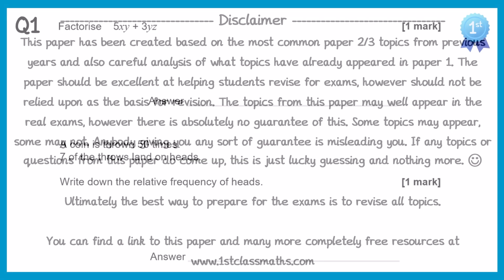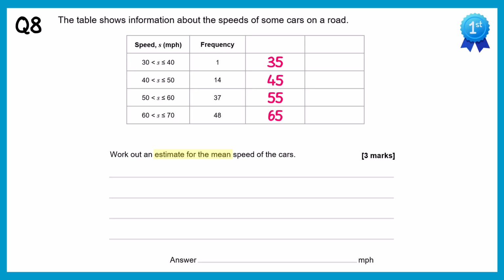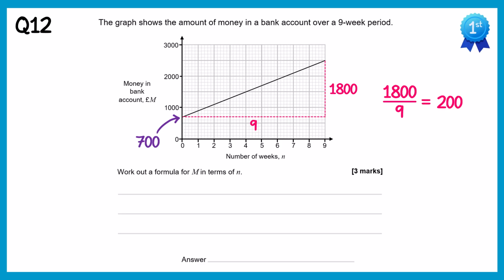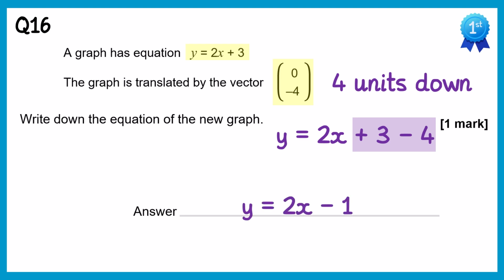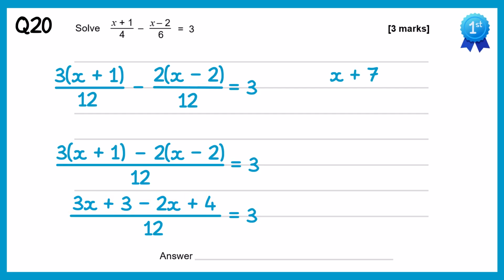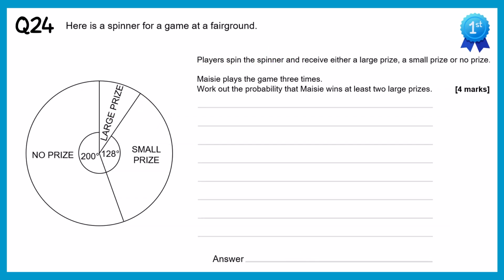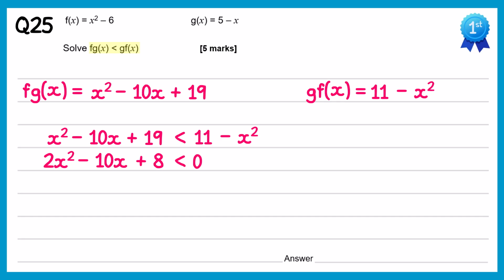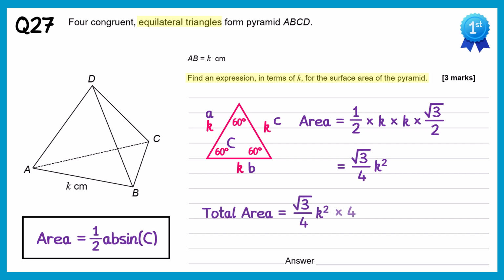Practice Paper 2H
This paper has been written to help students prepare for AQA's GCSE Maths Higher Paper 2. It features topics that frequently appear on paper 2/3 and considers those that appeared on paper 1 already. The paper is original and created entirely by me and not by the exam board.

0:00 Introduction
0:11 Key Information
0:44 Q1 - Factorising
1:12 Q2 - Relative Frequency
1:33 Q3 - Converting Units of Volume
1:52 Q4 - Algebraic LCM
2:22 Q5 - Nth term and sequences
3:29 Q6 - Repeated Percentage Change
4:26 Q7 - Transformations
5:53 Q8
6:53 Q9
7:58 Q10 - Square, cube and prime numbers
9:42 Q11
10:37 Q12
12:06 Q13 - Product Rule for Counting
13:18 Q14 - Forming and Solving Equations
14:47 Q15 - Speed, distance, time and percentage change
16:32 Q16
17:06 Q17 - Angles in Polygons
18:46 Q18
20:27 Q19
21:34 Q20
23:08 Q21
24:48 Q22
26:48 Q23
27:53 Q24
30:53 Q25 - and
34:46 Q26
37:24 Q27 - Surface Area
38:54 - Grade Boundaries